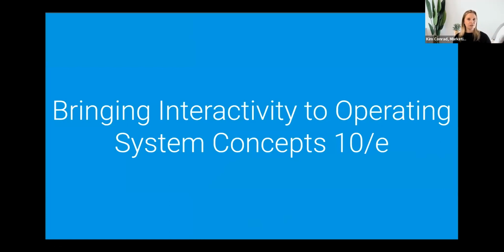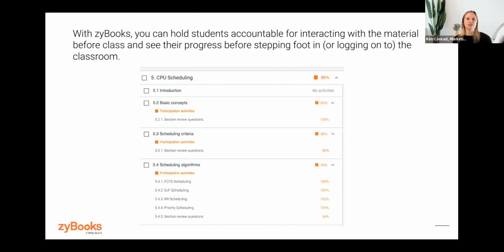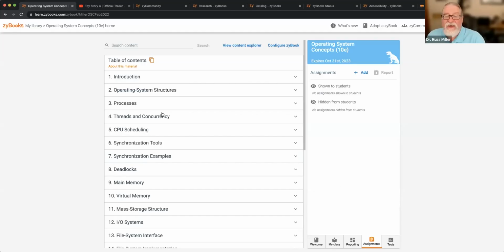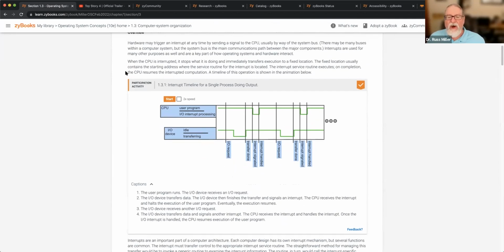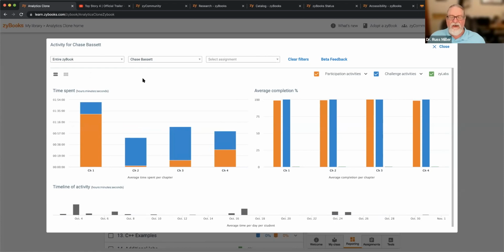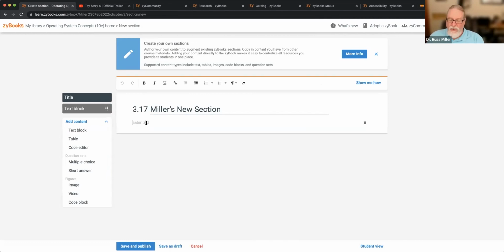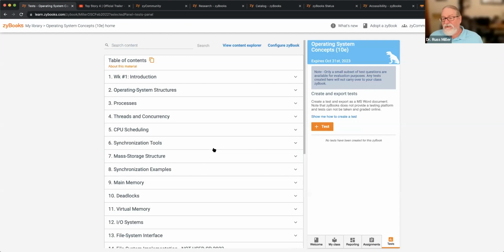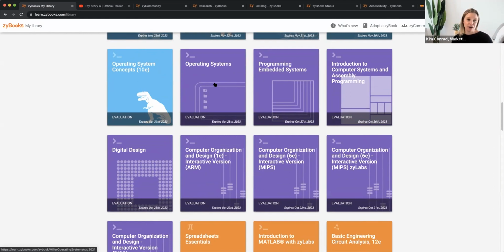Bringing Interactivity to Operating Systems Concepts 10e